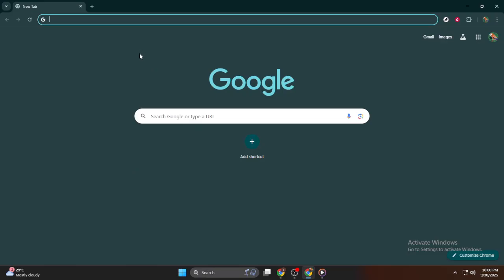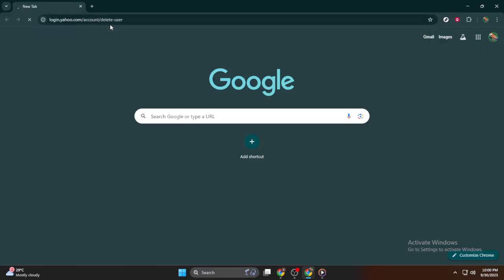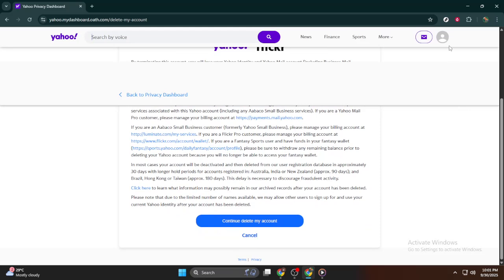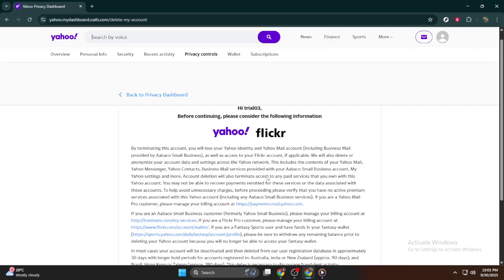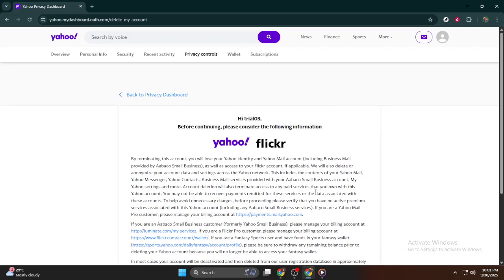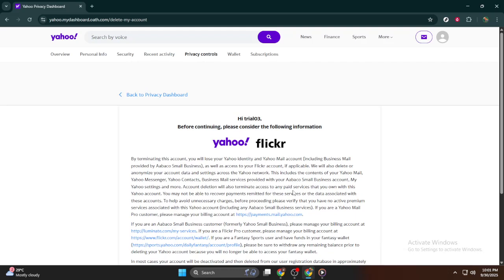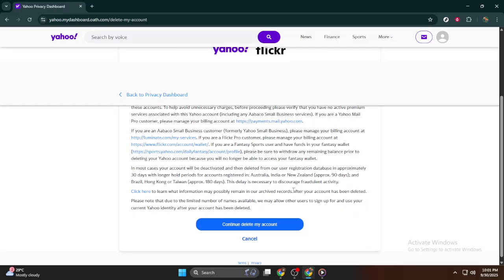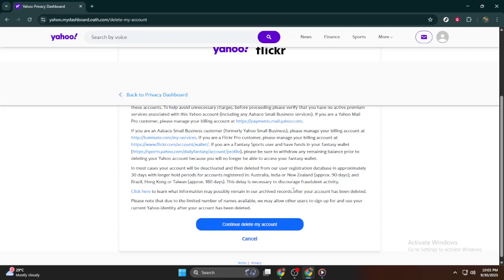How To Delete Your Yahoo Email Account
Learn how to delete your Yahoo email account safely and securely with this step-by-step tutorial. Whether you’re closing an old email or switching services, this guide will help you remove your Yahoo account and personal data.

👉 In this video, you’ll learn:

How to access Yahoo account termination settings

Steps to permanently delete your Yahoo email account

What to do before deleting (backup emails, save contacts)

How long it takes for the account to be fully removed

Perfect for anyone looking to close their Yahoo email account and protect their personal information.